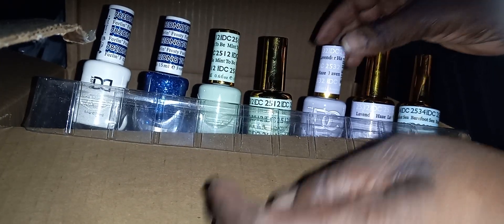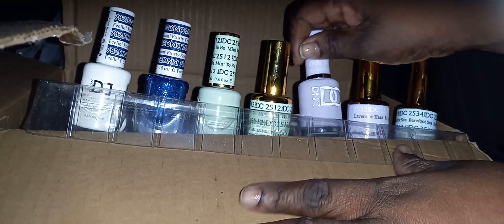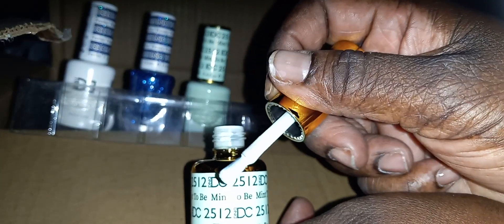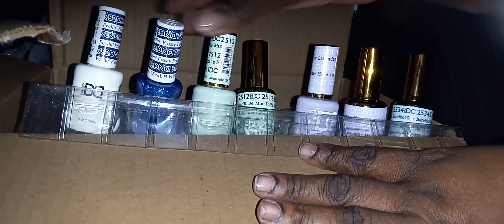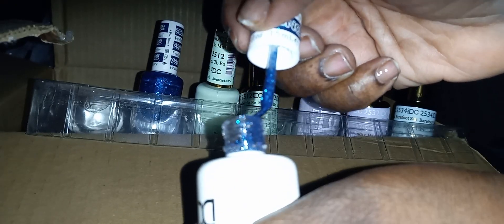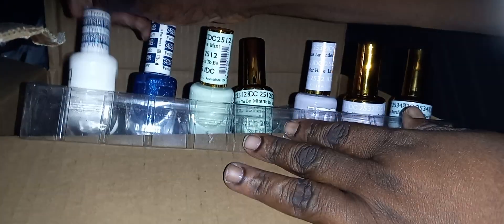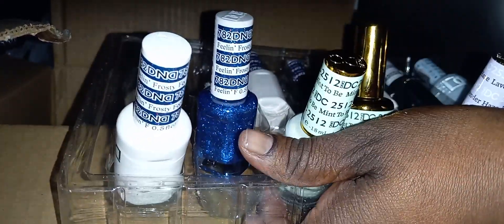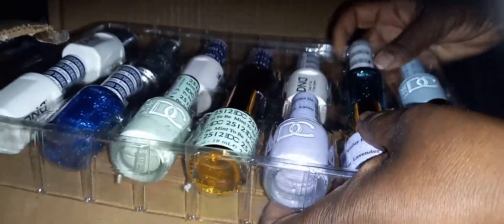DND Daisy 🌼 Nail Products Polish Collection unboxing daisy Part I